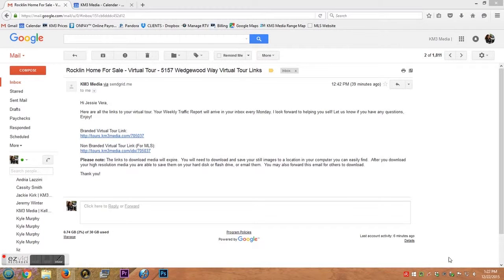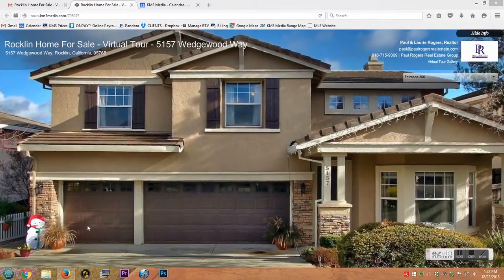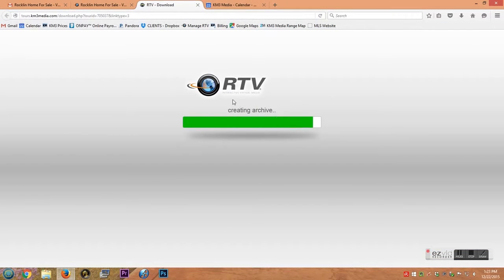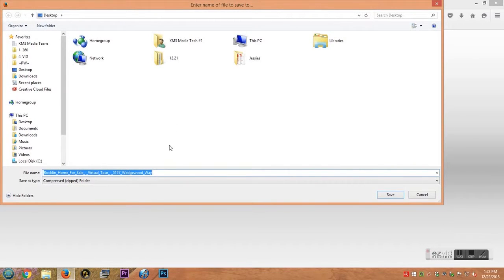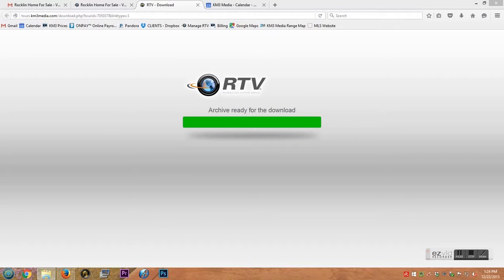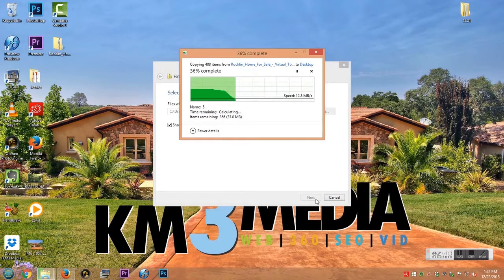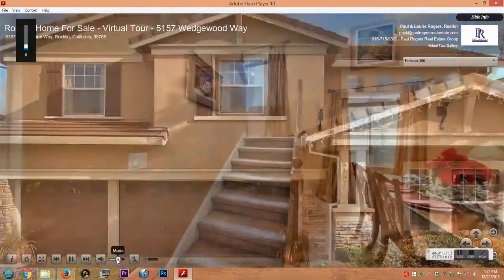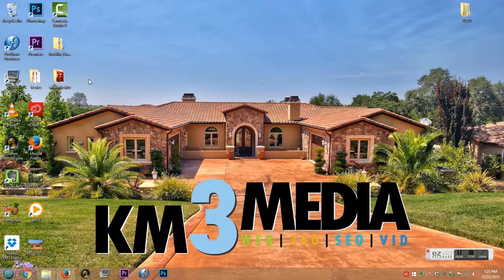How to Download Your Virtual Tour